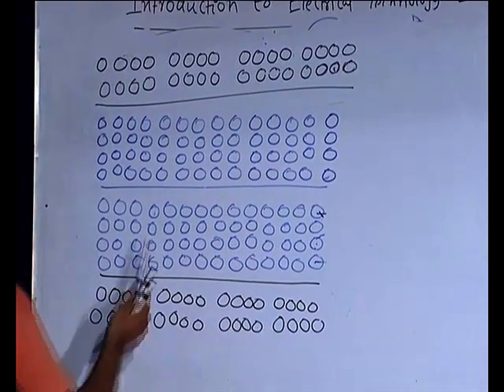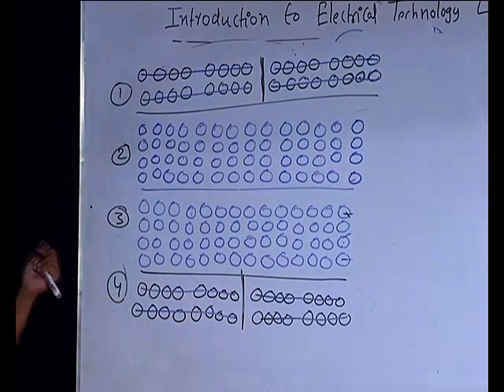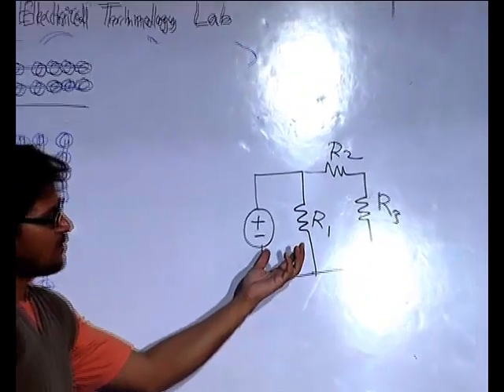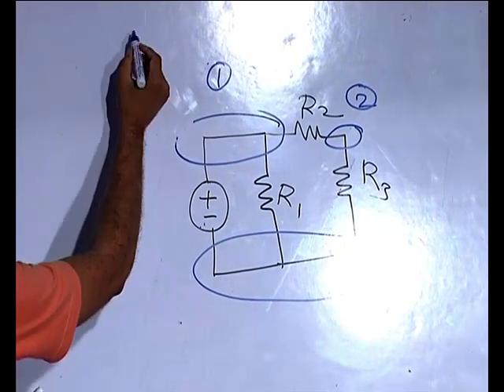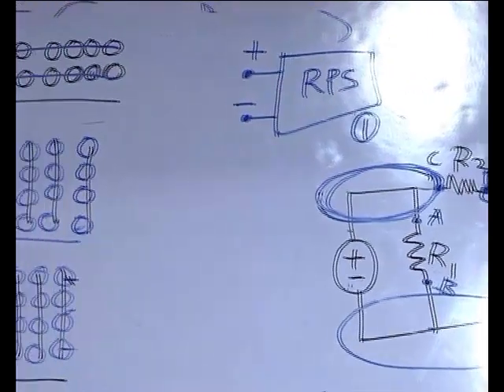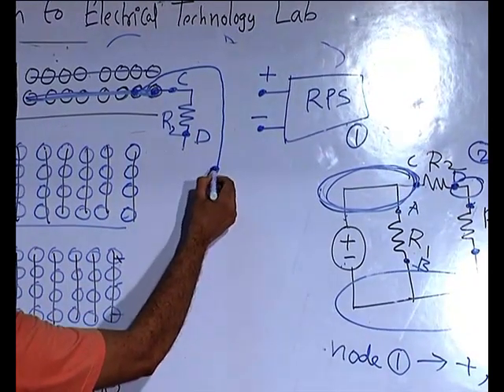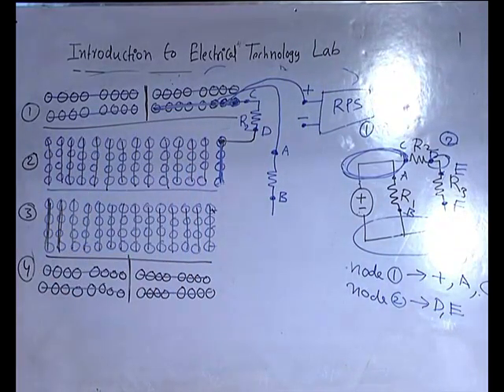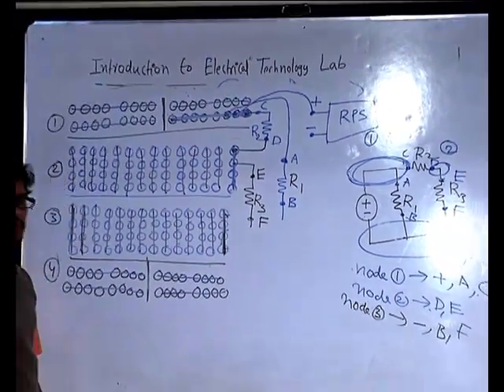Bread Board Final